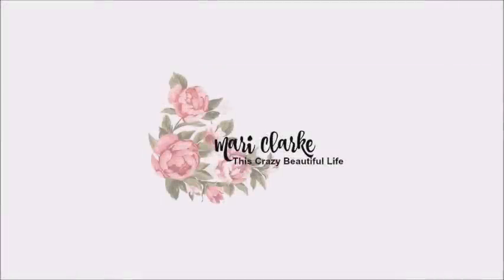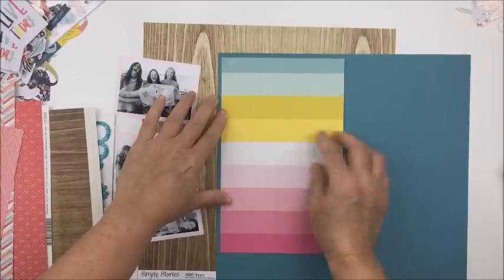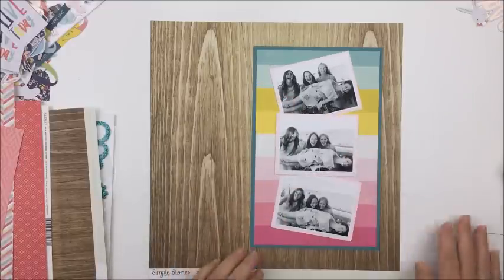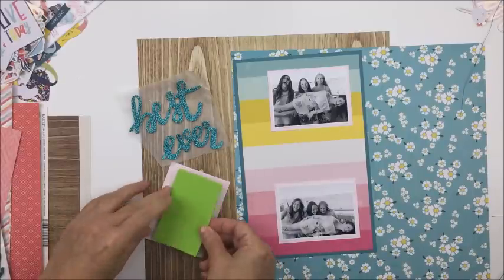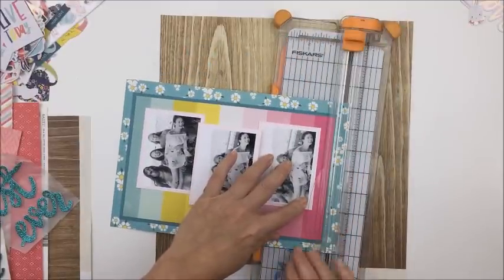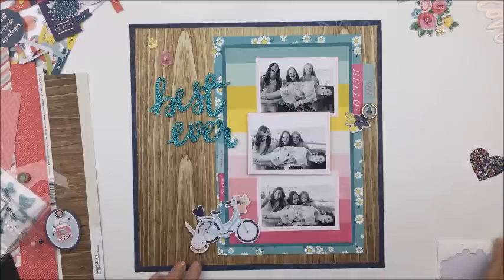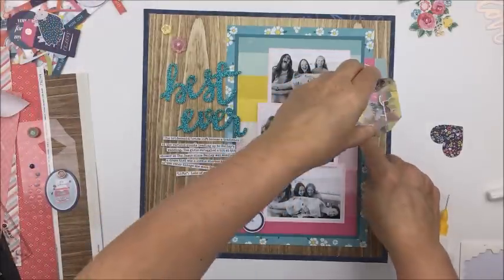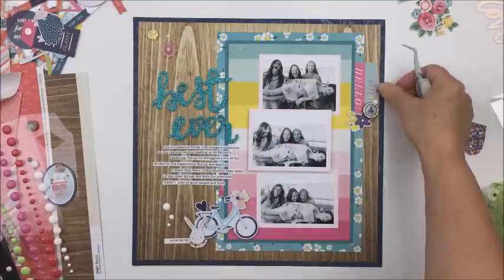Multi-Photo Monday: Scrapbooking with more than one photo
Thank you for stopping by my channel to watch my scrapbooking process video today!

To check out the other multi-photo layouts in this hop today, here are the links to the other participants:

**FOLLOW ME**